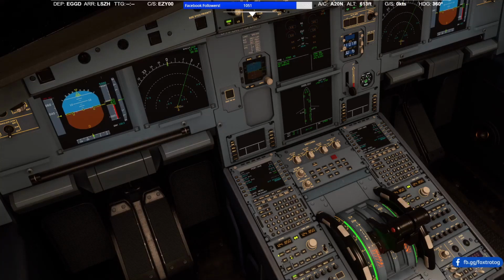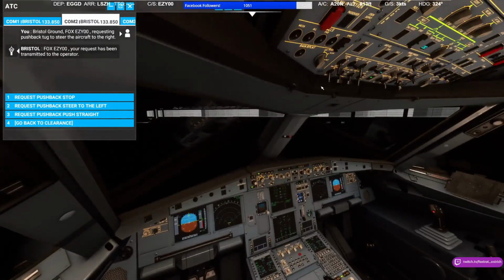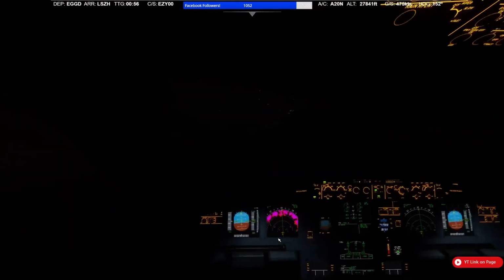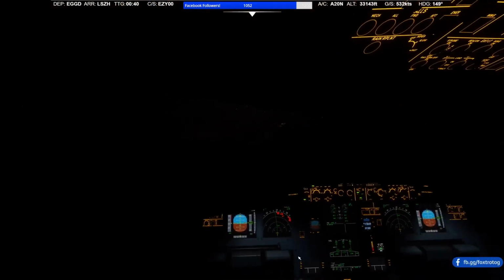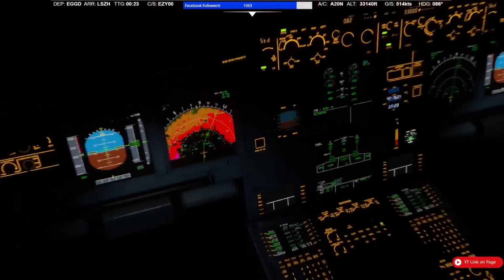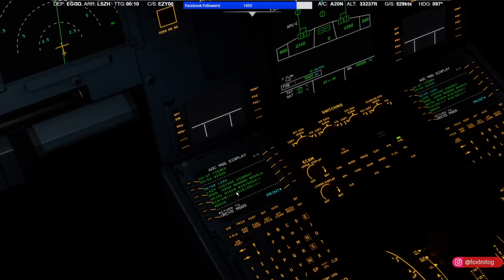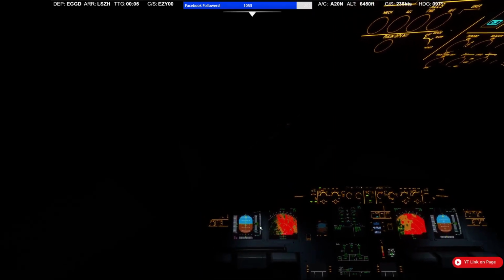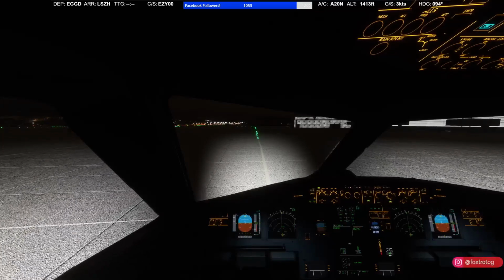MSFS 2020 EasyJet 00 Bristol - Zurich Full stream! | Foxtrot Ostrich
The full stream of the NIGHT flight from Bristol - Zurich in the EasyJet a320NEO
Done with VATSIM and FlyByWire A320NX mod
- All live streams can be seen on facebook.